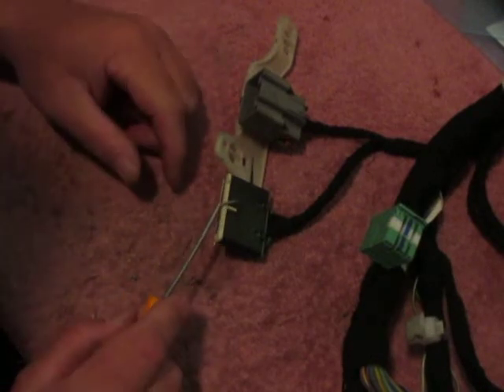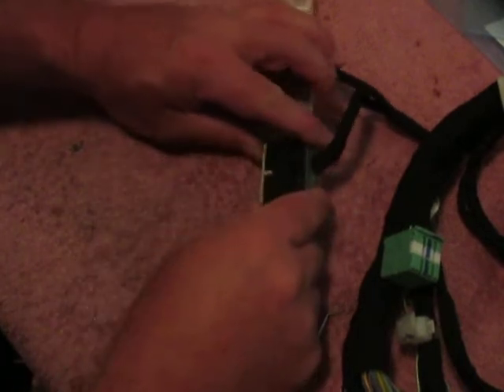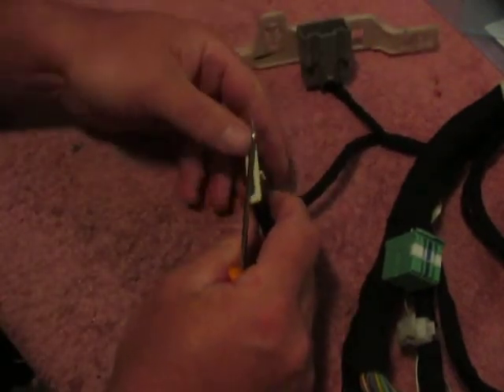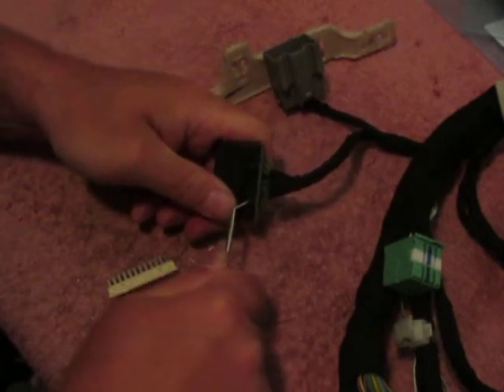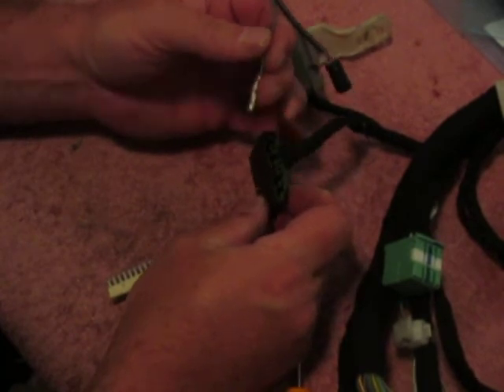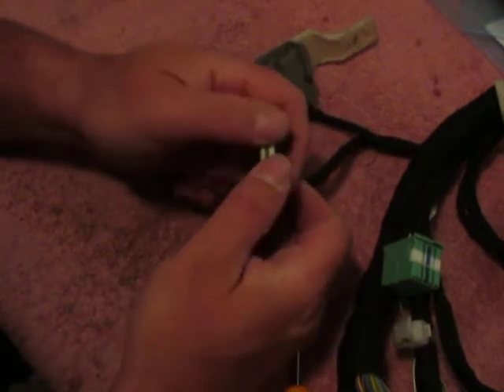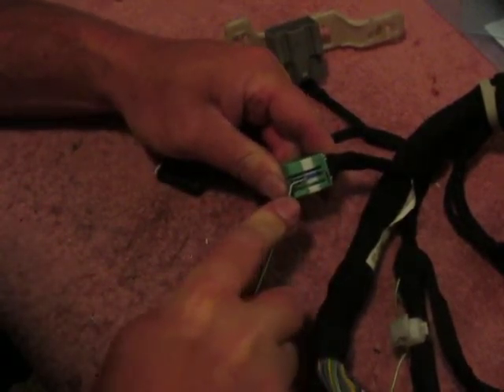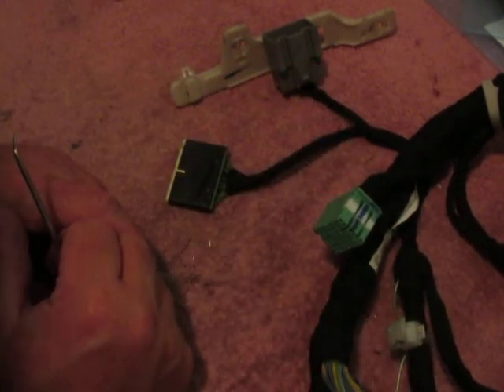GM Splice Pack Connector Info JX200 JX400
This is a video where I go over how to add a data line circuit to the GM Splice packs found on the Chevrolet Caprice PPV's and SS Sedans